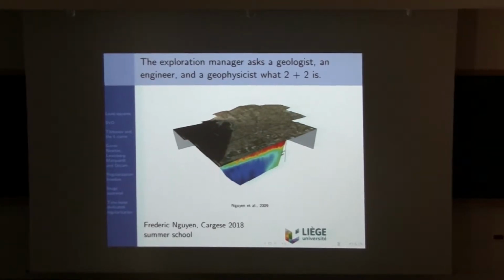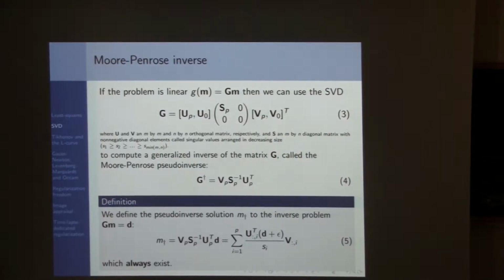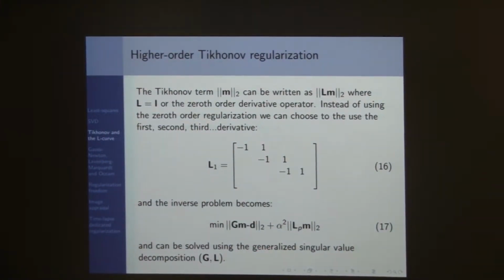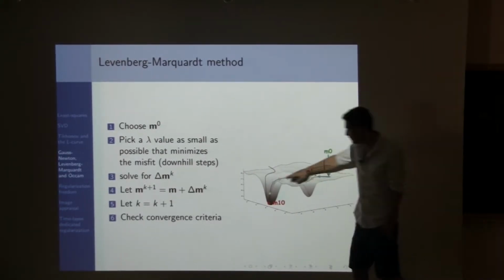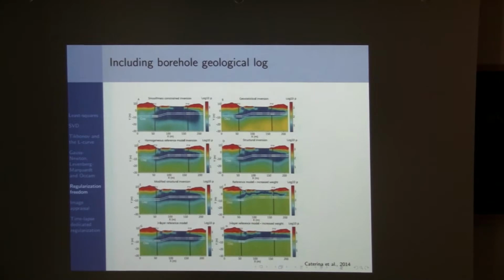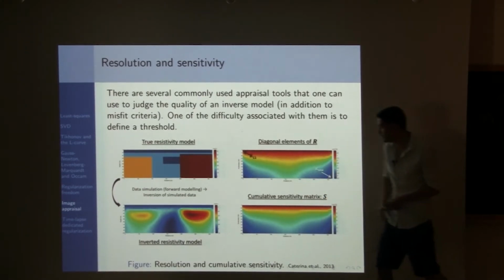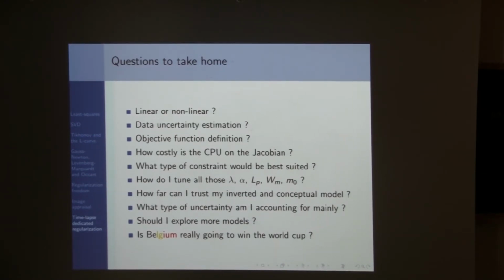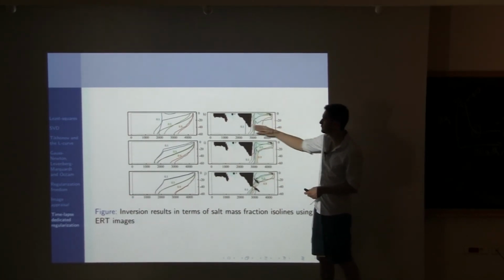Frédéric Nguyen - Inversion methods in Geophysics - deterministic approach (Presentation)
How does one obtain a model representative of the subsurface from a finite set of noisy observations? If I have sparse but direct observations, how can I include them in the inverse modeling? Once obtained, how do you assess the quality of the model and its uncertainty?   The course covers the main algorithms used to solve linear and non-linear inverse problems in a deterministic framework together with image appraisal. Particular attention will be paid to numerical, mathematical and statistical aspects in relation with geophysical applications but is not restricted to them.